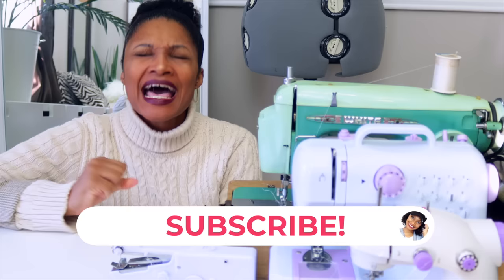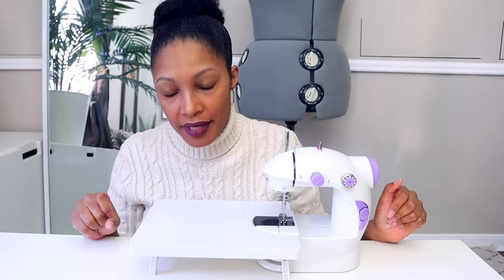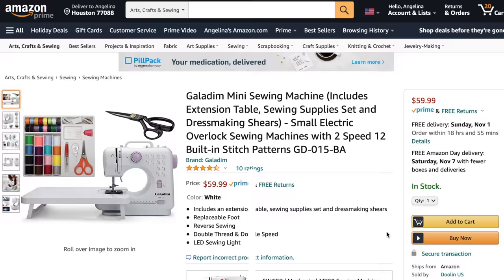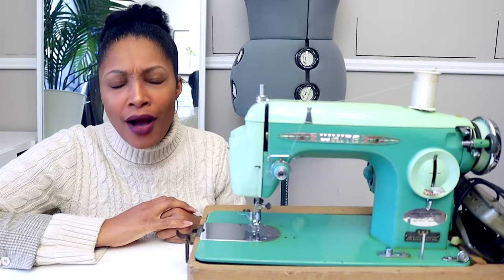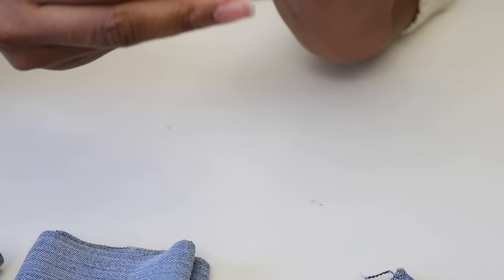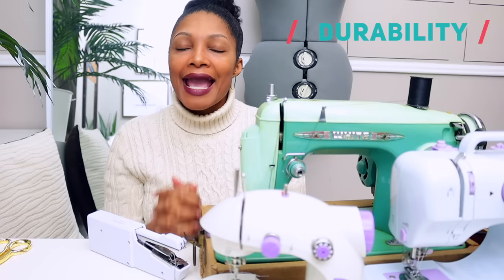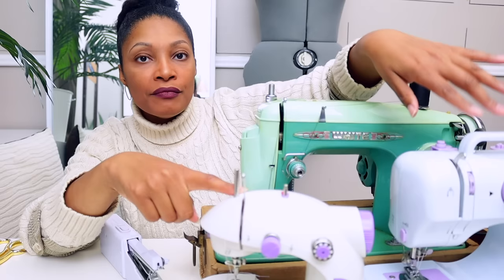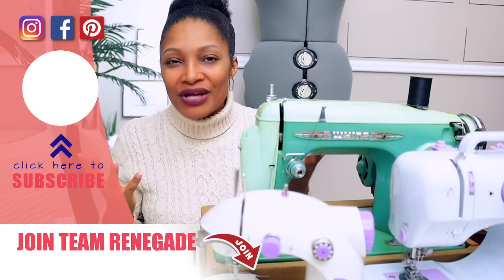Best & Worst Sewing Machines $50 and Under!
If you only have $50, can you get a good sewing machine in 2020?  I have some cheap options to share so that you can decide which one is best for you.

Liumy Handy Stitch Sewing Machine
Varmax Mini Sewing Machine
Multi-Stitch Mini Sewing Machine
Multi-Stitch with Accessories

Remake your wardrobe to be just as fun as you! Upcycle your clothes to fit your size and personality with a little creativity and a few alterations. Join this crew of refashion renegades!